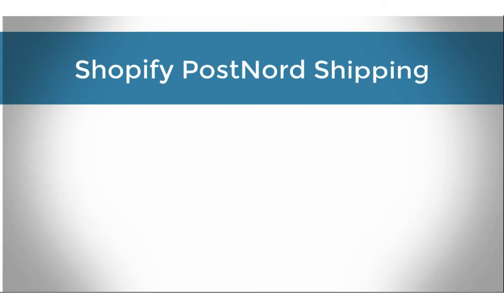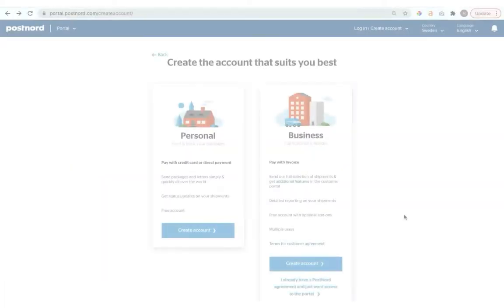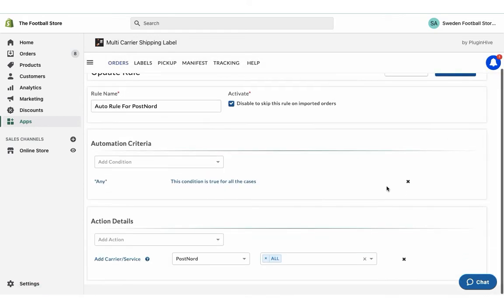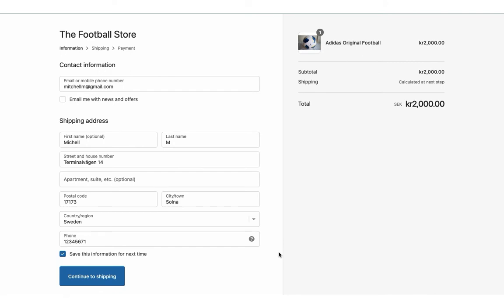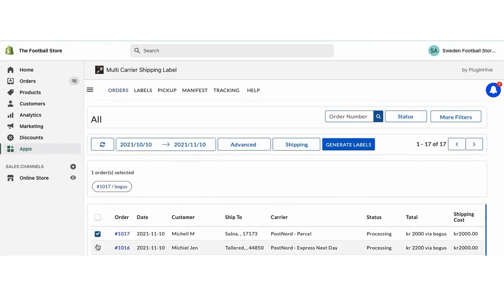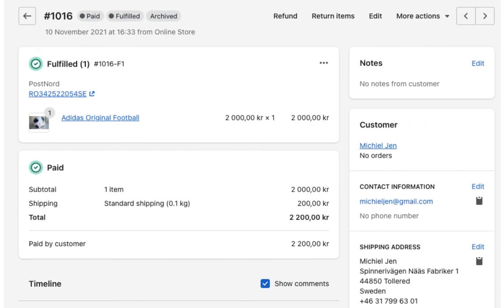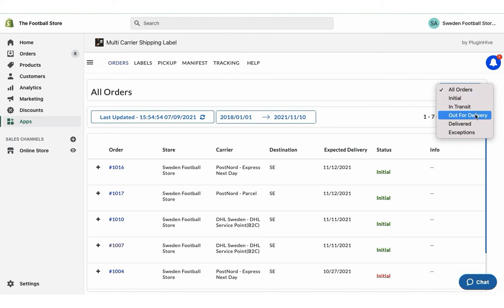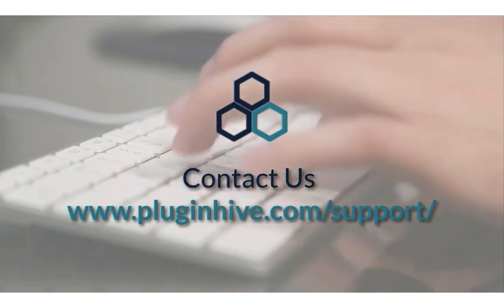How to integrate PostNord with Shopify to completely automate the order fulfilment process?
The next step is to configure your PostNord account credentials. Visit PostNord website and apply for an account that suits you the best. If you are just starting off your business, you can choose a personal account and if you have an established eCommerce business, you can go for the business account.

Once you receive the API Key and the PostNord account number, add it in the app and save. Now, your PostNord account is successfully integrated.

By default, the app enables all PostNord services to fulfil the orders under the Automation option. You can also choose any other PostNord services as per your requirements.

Add a product to the cart, and proceed to checkout. You can place the orders with your preferred shipping amount configured as a flat rate under Shopify Zones.

You can view both the orders in the app order dashboard. Since all the services are enabled, the app automatically selects the shipping service as PostNord Parcel. However, you can choose your preferred PostNord shipping service for the order under the Advanced options.

Select the orders and generate shipping labels. Now, you can easily print shipping labels and other documents for both the orders with a single click.

Now, initiate the pickup request for both the orders. Once your packages are ready, mark the orders as Shipped. You can also download the Manifest, required by the PostNord pickup agent.

The app automatically marks the orders as Fulfilled and also adds the tracking details in the Shopify order completion email for customers to track their orders easily.

With all these features, Multi Carrier Shipping Label app by PluginHive is the best shipping app for PostNord.